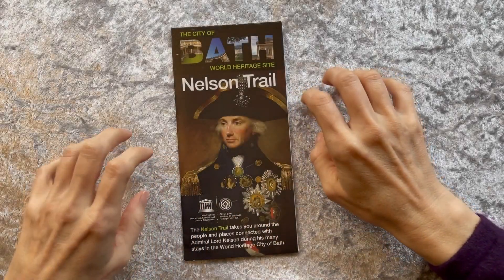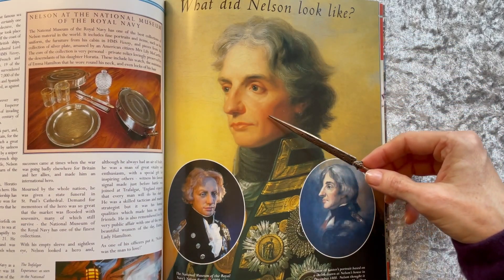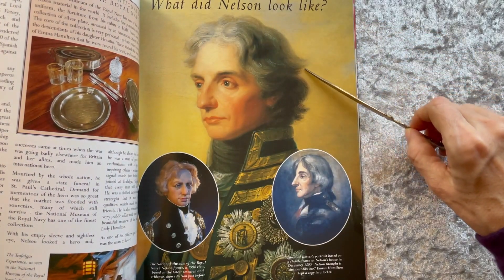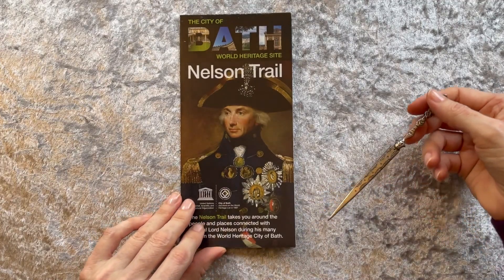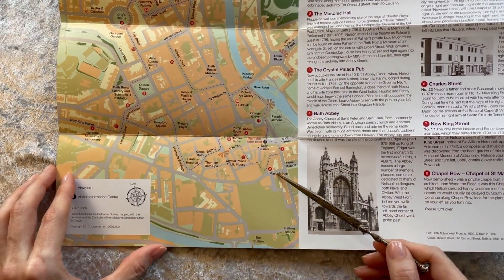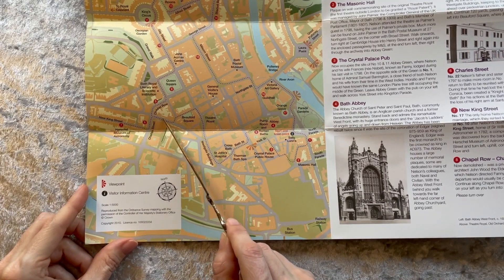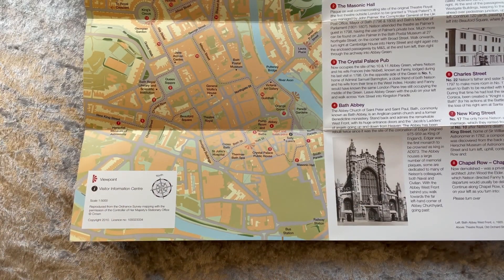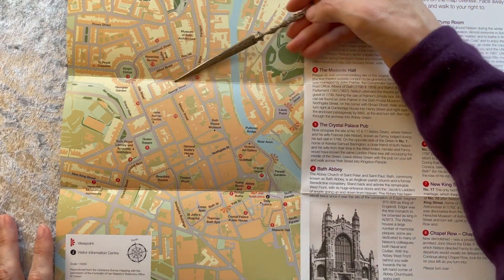Map: Nelson Trail🗺[ASMR] Bath World Heritage City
Follow a map with me as we locate the places associated with Lord Nelson and Regency Society in Bath, Somerset. There will be paper sounds and whispered history, and I will try using a stylus to make sounds on the paper in a nod to some of the ASMRtists I have seen (NathanASMR and Conteur de Legendes)

Join Me:
(don't forget: you can engage with the Study community in the comments)